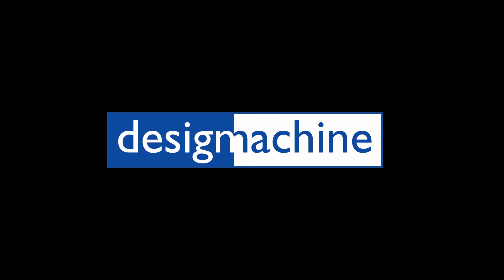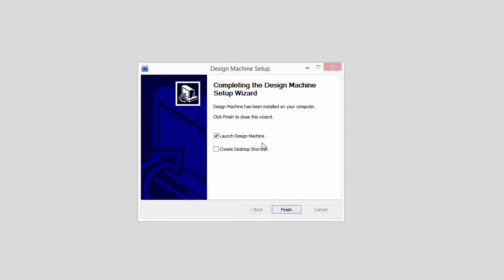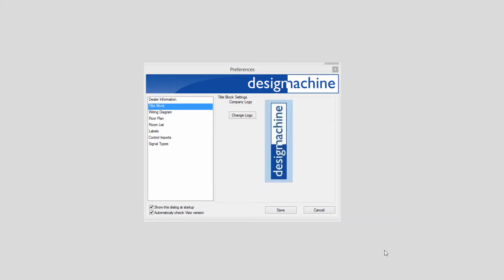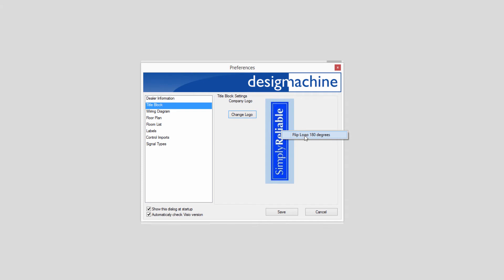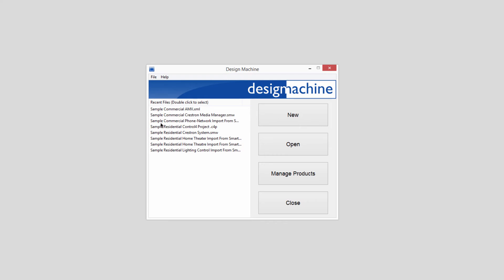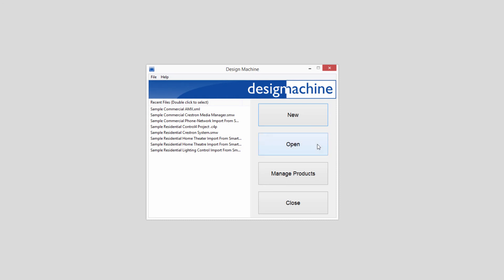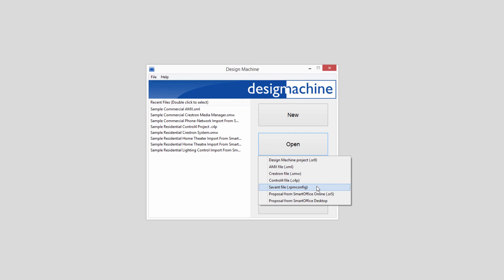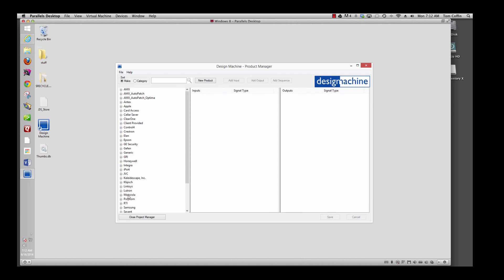Getting started with Design Machine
In this short video we cover the basic things you need to know to navigate the Design Machine user interface.